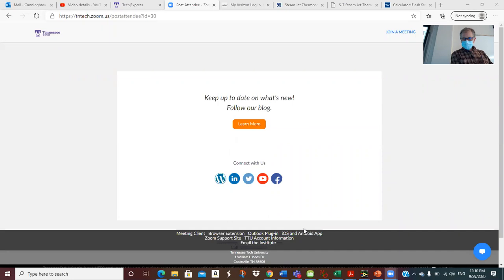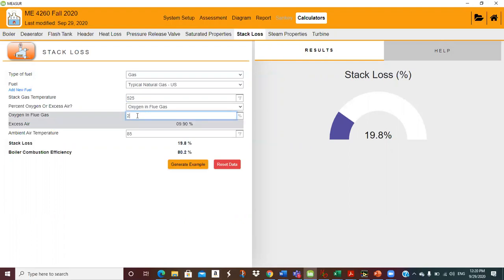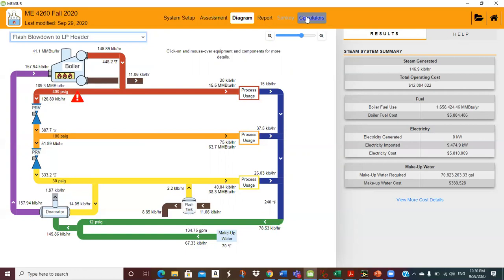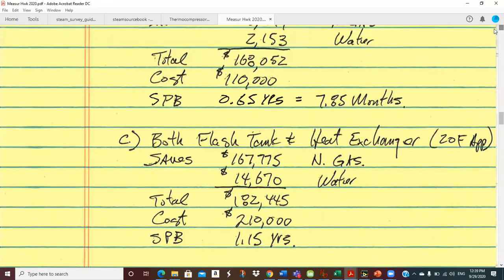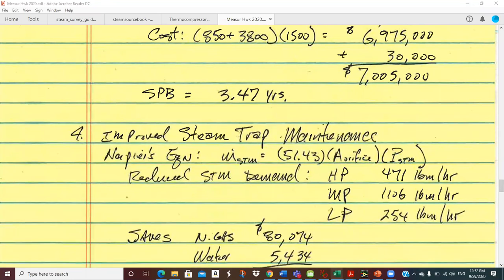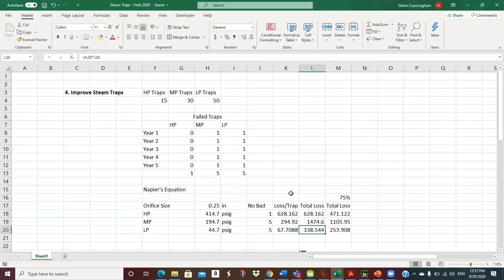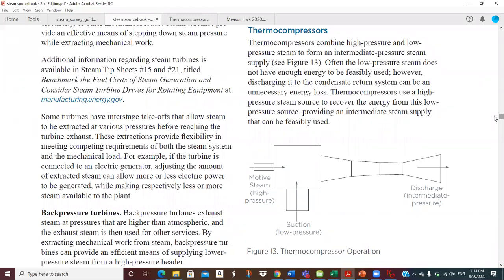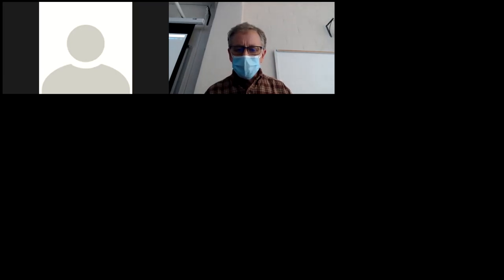ME 4260 Lecture Sep 29 2020 Steam System Homework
Continuation of Chapter 4, Energy Balance for a Control Volume.